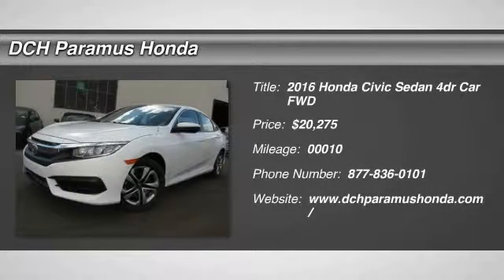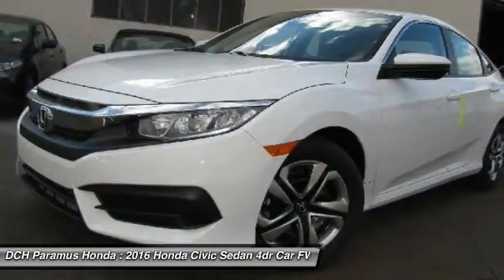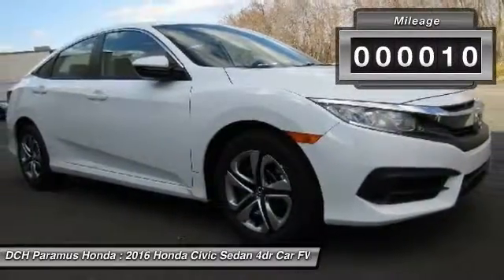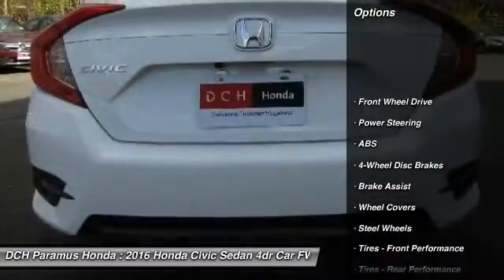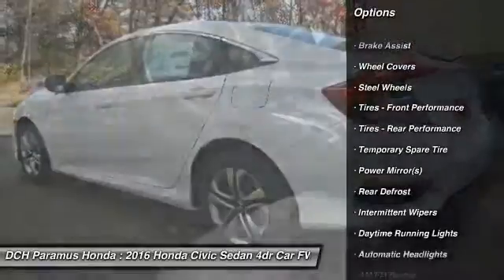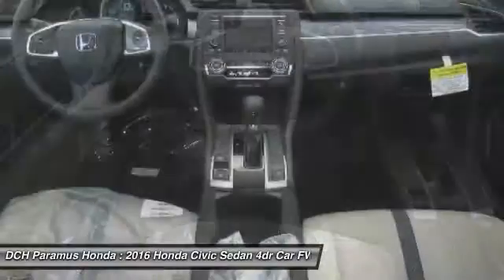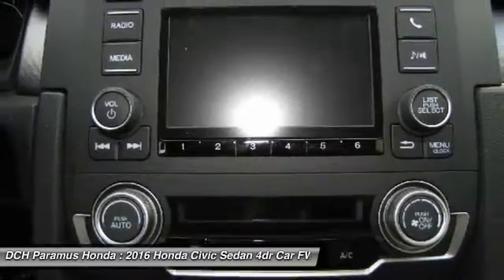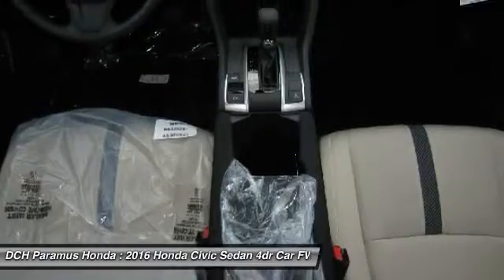2016 Honda Civic Sedan PH61707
2016 HONDA CIVIC SEDAN Paramus, NJ
Stock# PH61707

BACK-UP CAMERA, BLUETOOTH, MP3 Player, KEYLESS ENTRY, 41 MPG Highway, With a fierce new shape and distinctive cut lines, the all-new 10th-generation Civic has never looked better. See more road and use less energy with distinctive LED Daytime Running Lights and brake lights. Touring models also feature all-LED headlights and turn indicators. The Civic comes standard with a 6-speed manual transmission mated to a 158hp 2.0L engine. A continuously variable transmission is also available to this engine and comes standard on the 174hp 1.5L turbocharged engine on EX-T and above trims which can get up to 42-HWY MPG and feature an Eco Assist system. Inside enjoy the massive console storage and available features such as heated front seats as well as outboard rear heated seats, 8-way power seats, and a push button start with a remote starter option. The 7-inch display audio with touch-screen allows you to touch, pinch and swipe your way through music, podcasts and more. Connect your compatible smartphone to gain features like navigation, music streaming, sending/receiving text messages, create reminders and more. The available Driver Information Interface allows you to see what song?s playing, who?s calling and more with a quick glance at a color screen right behind your steering wheel. The Advanced Compatibility Engineering Body Structure enhances occupant protection and crash compatibility in frontal collisions by distributing crash energy more evenly. A multi-angle rearview camera helps you reverse with confidence. Available Driver-Assist Technology includes lane keeping assist, adaptive cruise control, and Honda LaneWatch. Honda Sensing features available technologies like a Collision Mitigation Braking System, Road Departure Mitigation, Forward Collision Warning, and a Lane Departure Warning.